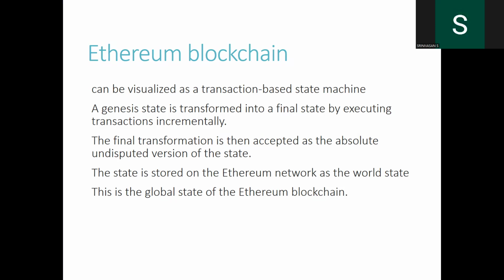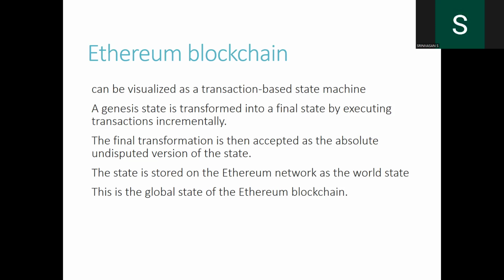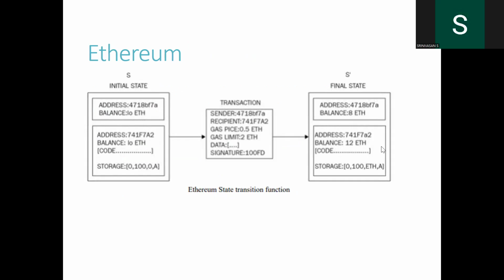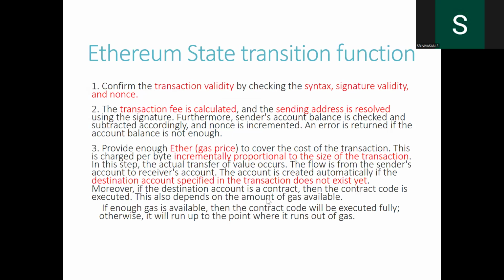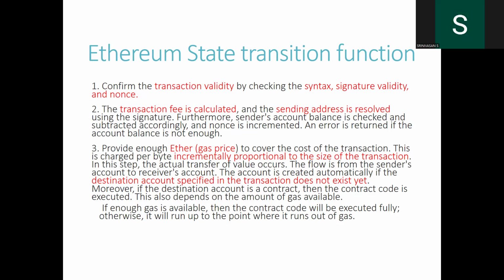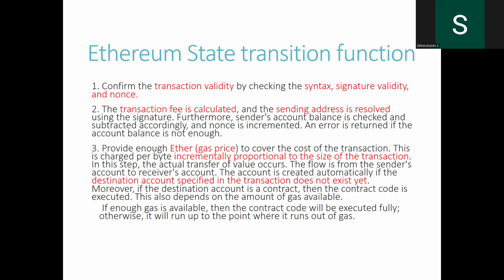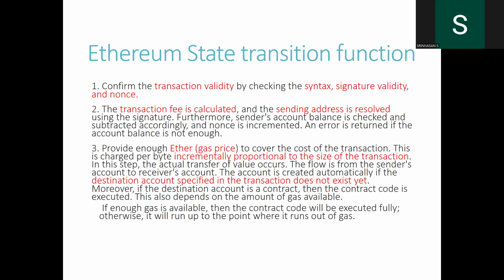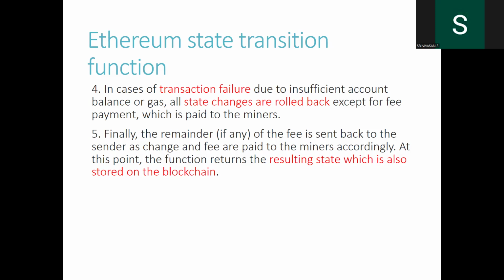Ethereum State Transition Function | Blockchain Technologies, Dr. S. Srinivasan, Professor/CSE,RMDEC